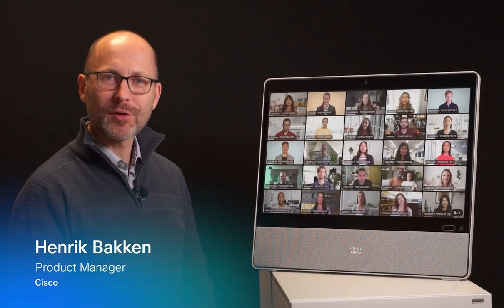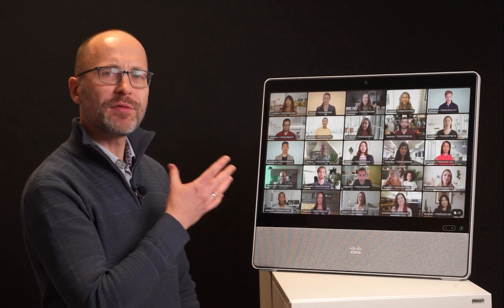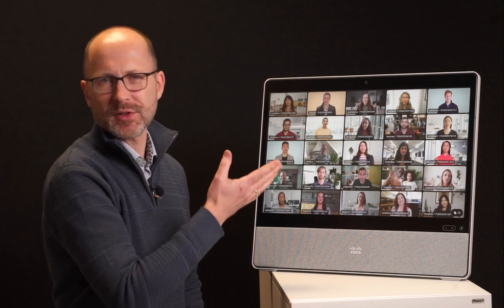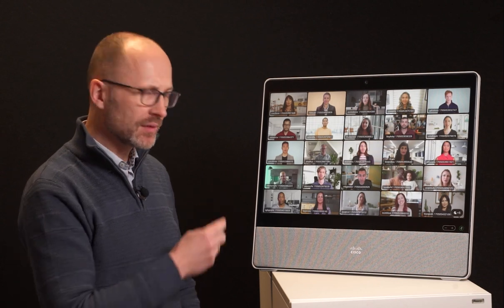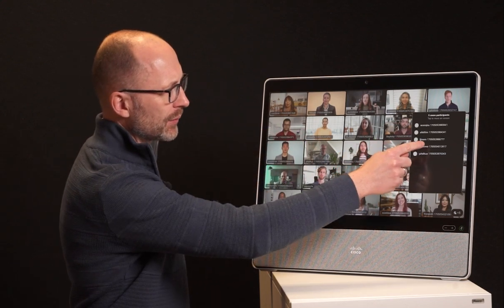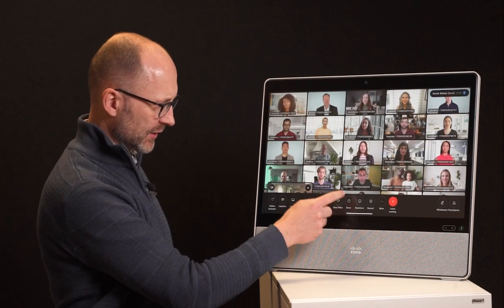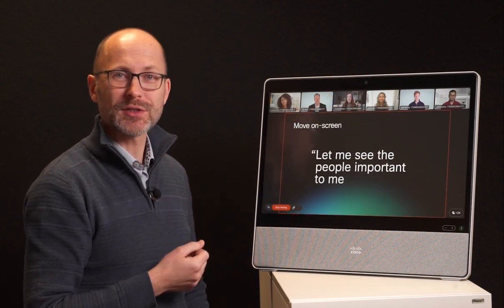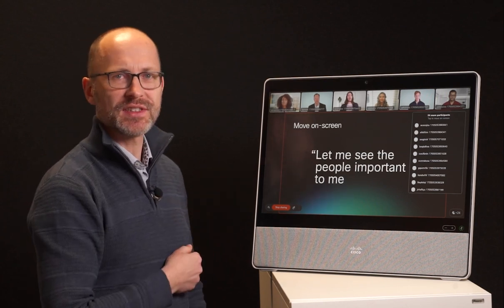How to move participant to screen | Cisco Desk Devices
In large meetings, the most important participants for you might not be visible in the video layout. With this feature, meeting participants can customize their view to have their most important coworkers in view.

Cisco Desk Pro, Cisco Desk Mini

The Desk pro is an ideal work and collaboration station for executives, knowledge workers, and productivity champions. Enjoy all-in-one HD video and voice that provides an in-meetings experience that rivals in-person collaboration.